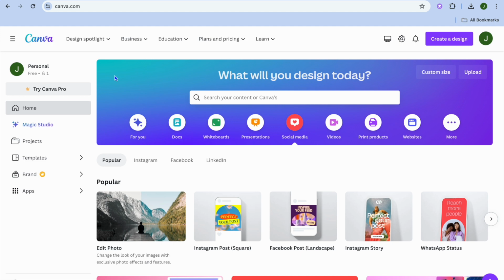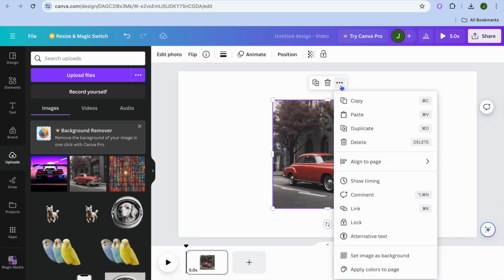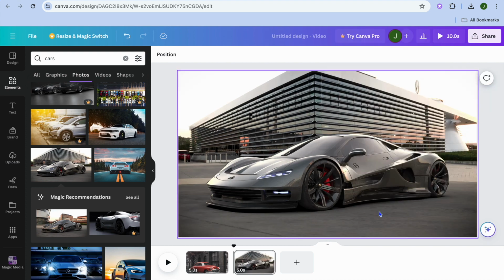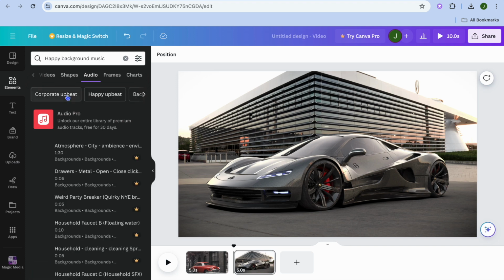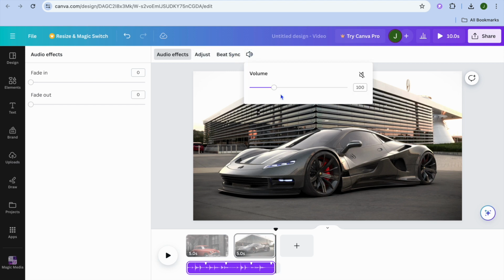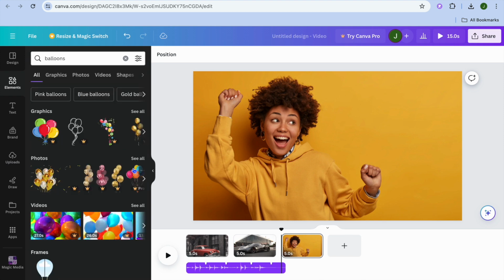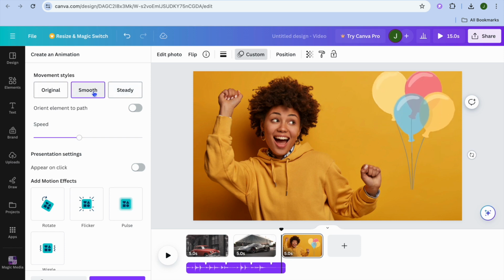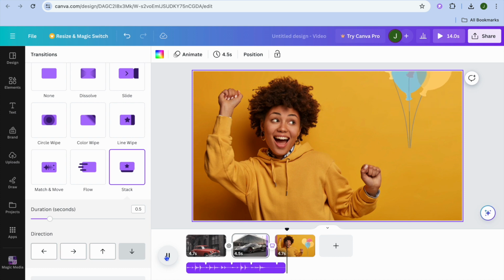HOW TO CREATE A VIDEO WITH PICTURE AND MUSIC IN CANVA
In this video I’ll be showing you HOW TO CREATE A VIDEO WITH PICTURE AND MUSIC IN CANVA